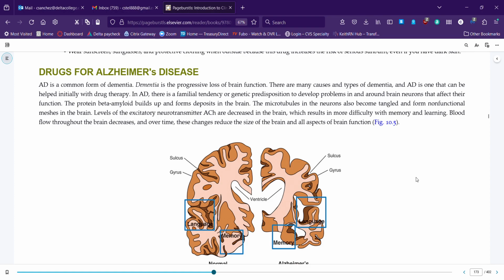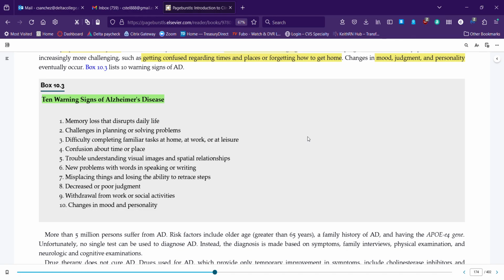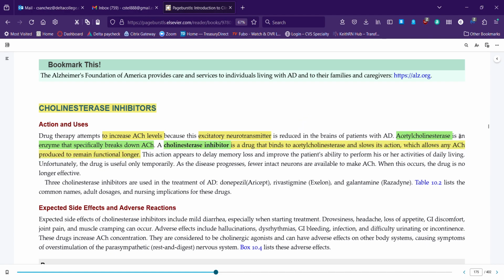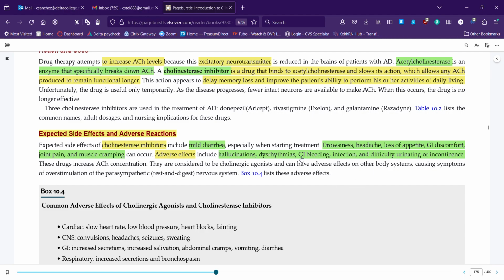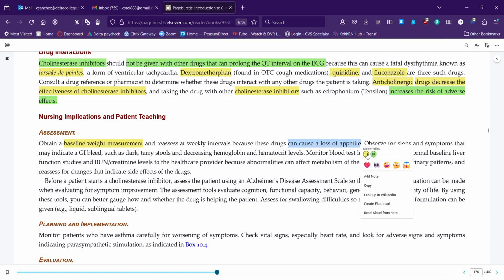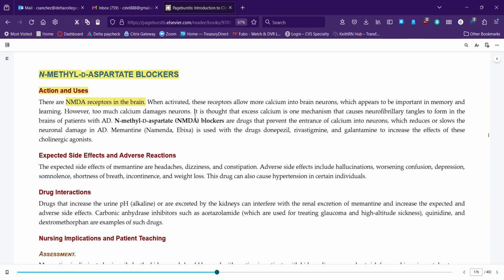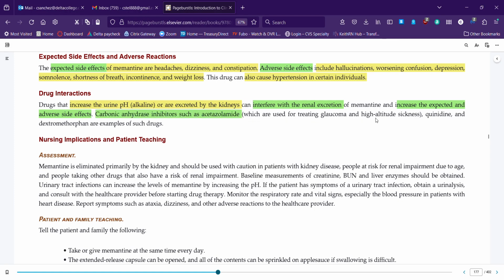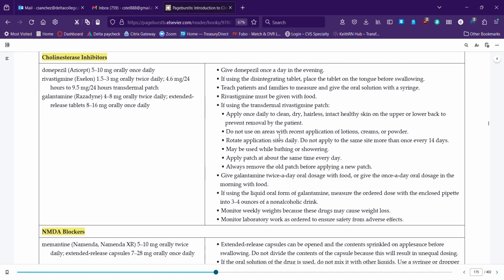PN 114 Pharmacology Alzheimer Disease drugs - Ch 10 - Video 2